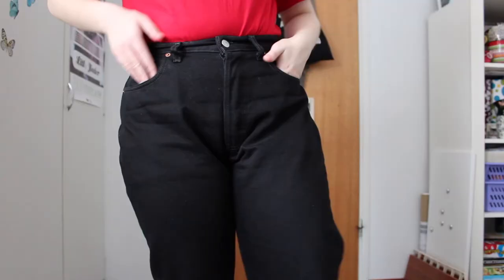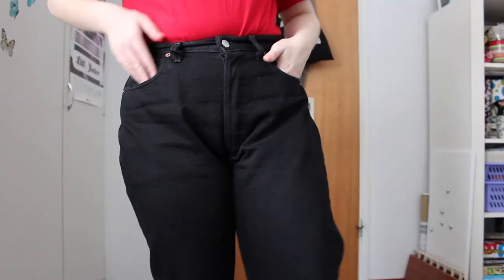my best thrift shop finds #2